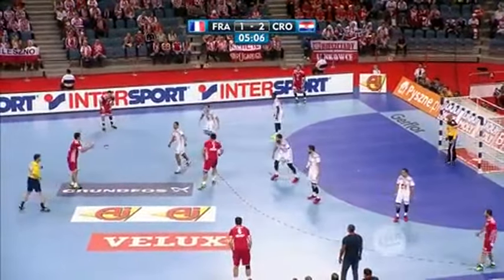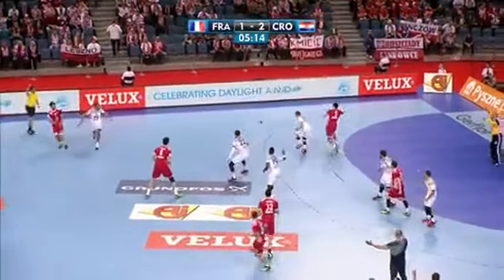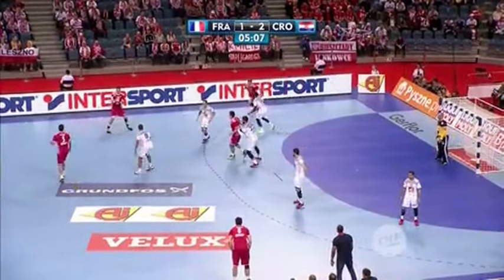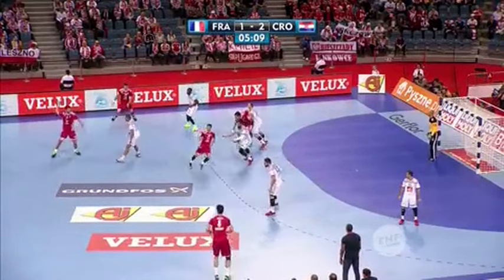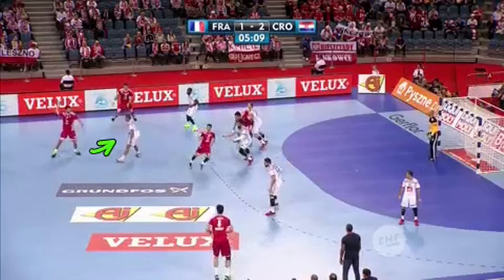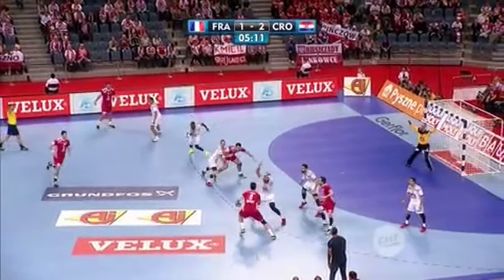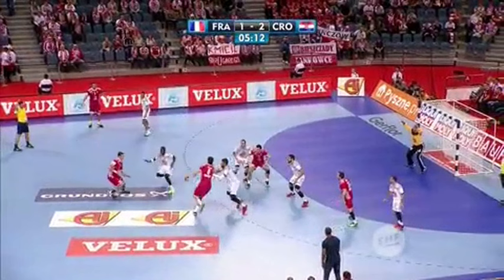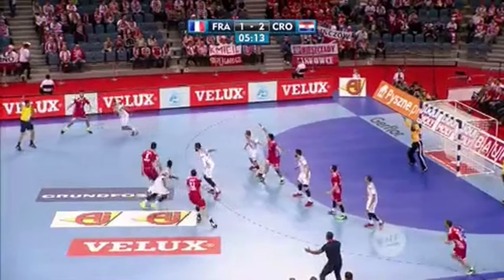chalk talk: Active & flexible defence